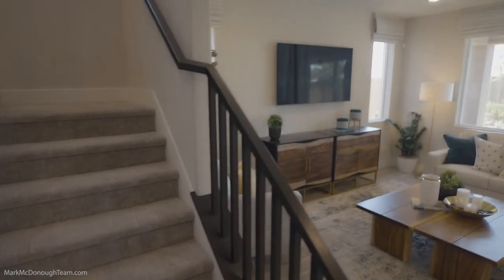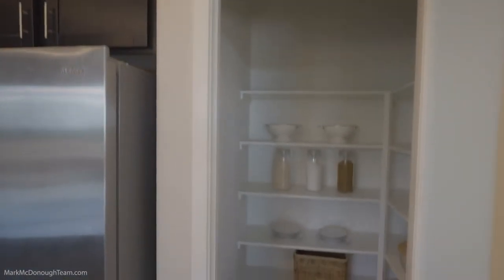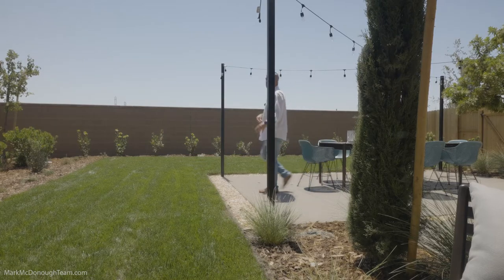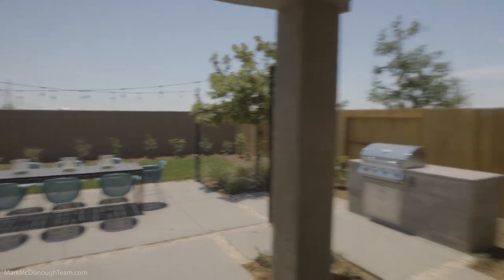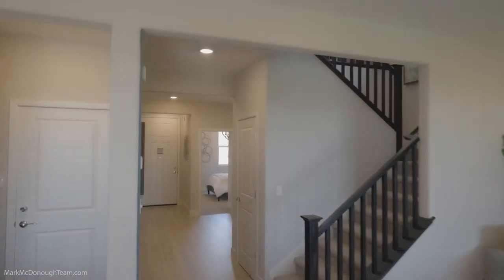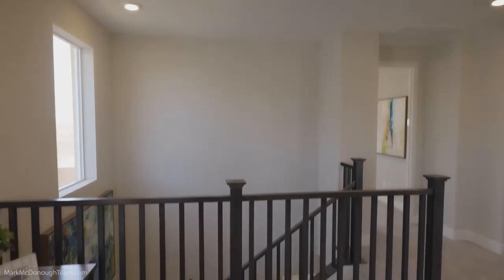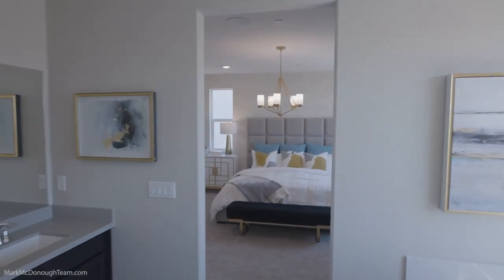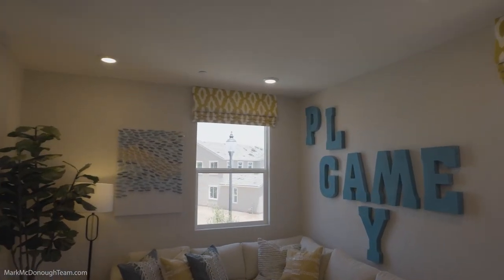Beazer Homes in Roseville CA // VERRADO AT SOLAIRE // Plan 3 Model Home Tour Starting from $659,990+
Beazer Homes in Roseville CA // VERRADO AT SOLAIRE // Plan 3 Model Home Tour Starting from $659,990.  Plan 3 is a two-story home that has it all from a beautiful designer kitchen & spacious great room to a first-floor bedroom. Enjoy the loft just the way it is or upgrade your space with a 5th bedroom.

➡️ Remember the builder pays our fee

Bedrooms: 4-5
Bathrooms: 3
Stories: 2

Find out what is currently for sale before anyone else does!!  Right Here ➡️

✅Check out the Latest Houses to Hit the MLS Right Here!

✅Purchase my #1 Book on Marketing on Amazon Right Here!

✅Find Out How Much Your Sacramento Home is Worth Right Here ➡️

FACEBOOK PAGE — I do weekly Facebook Live Streams on this

QUESTION — Have a question about the Real Estate or the Sacramento Housing Market? Post in the comments section of this video!

Mark McDonough
DRE#02016066
Coldwell Banker